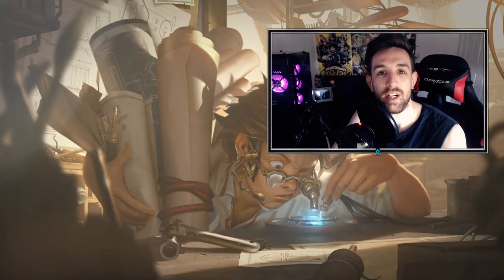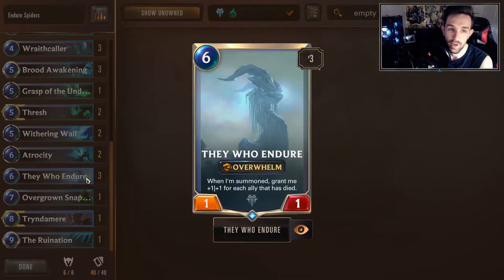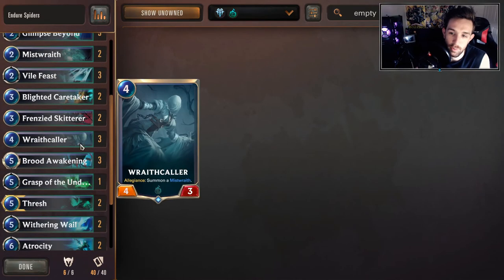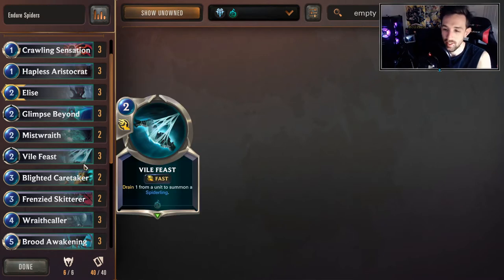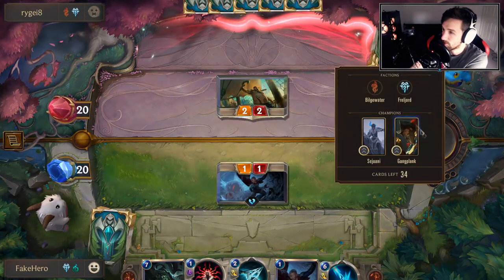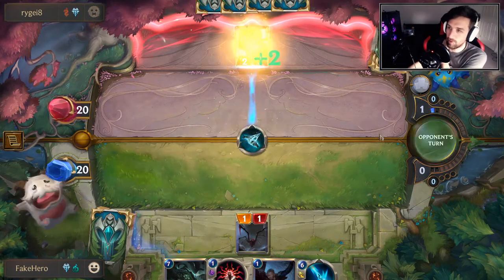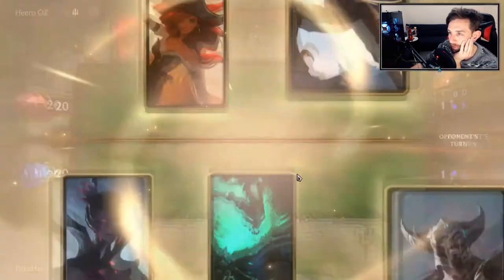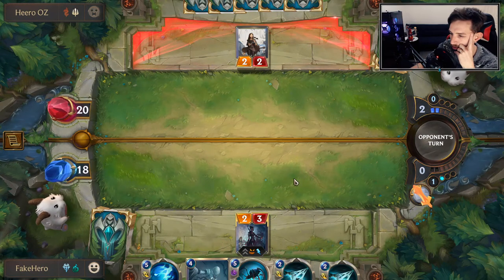Endure Spiders | Legends of Runeterra Deck Guide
Endure Spiders | Legends of Runeterra Deck

Endure Spiders deck code: CEBACAIBEIDQCBIQEQUCWMJSGUBACAQFAQCQCBIODEOTIOADAEBAKAQBAEASOAQBAUHTM